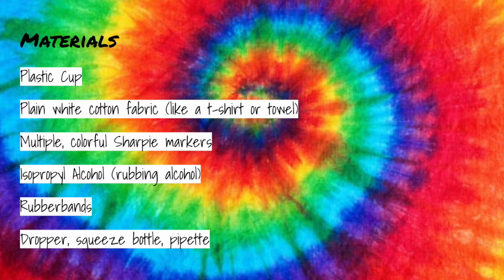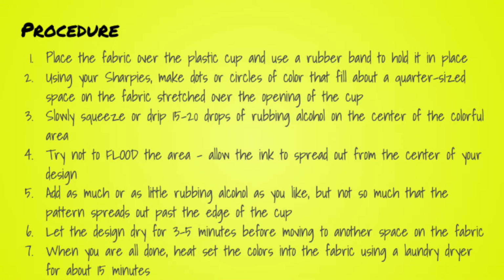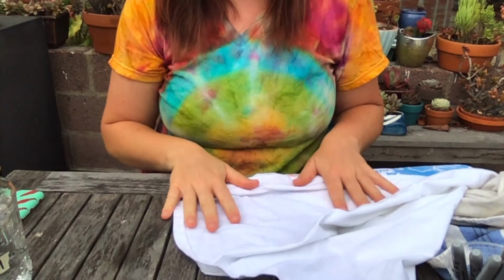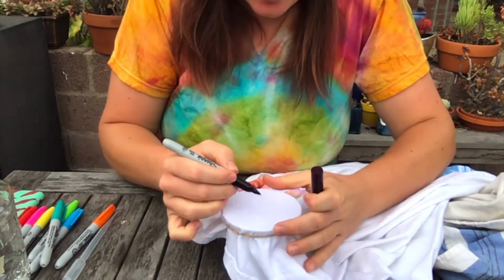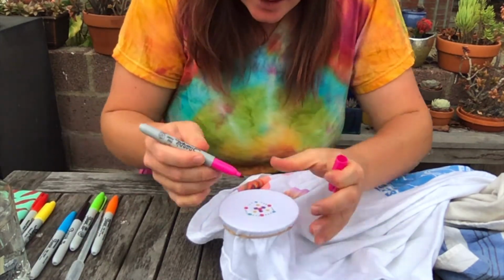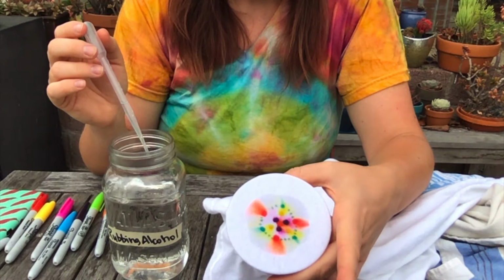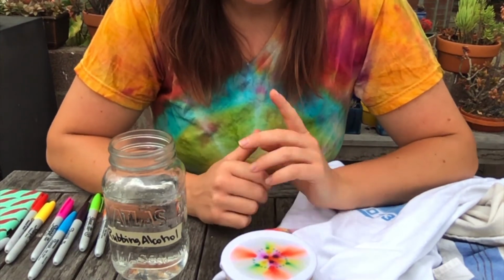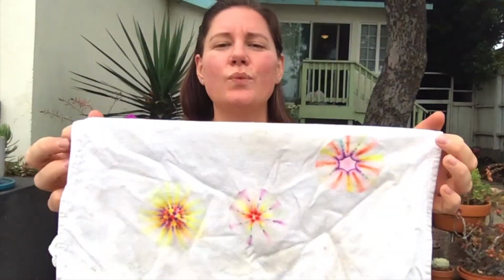Sharpie Tie-Dye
It's the last lab of the year, and in this funtivity I share with you an easy way to do one of my favorite summer activities - tie-dye! Watch the video for materials, procedure, and a demonstration, then give it a try when you have some time! Have a fantastic summer, and stay curious!